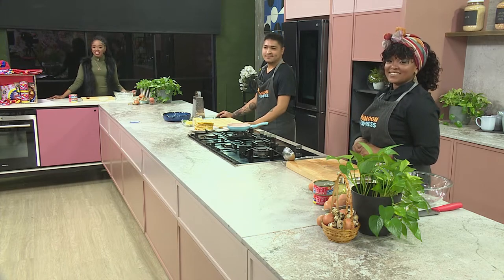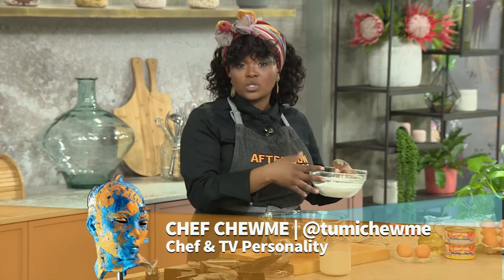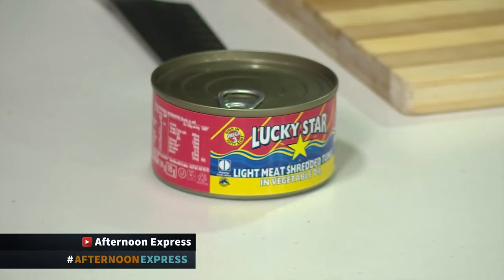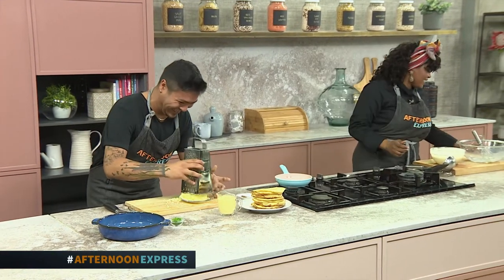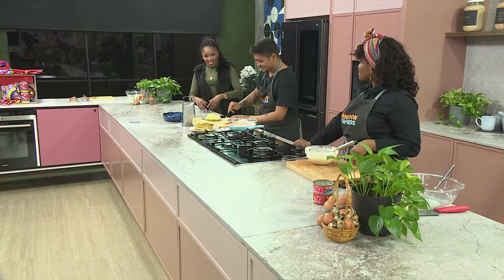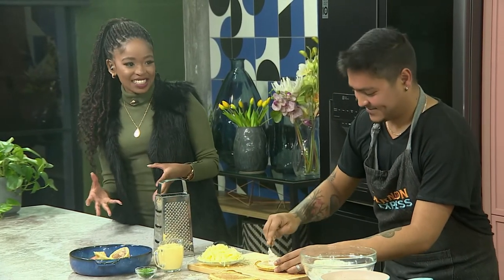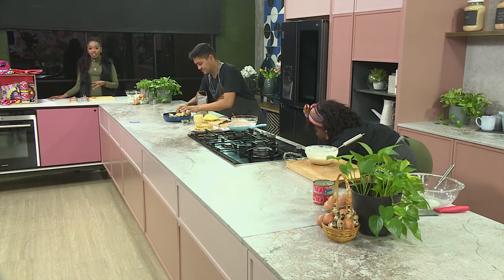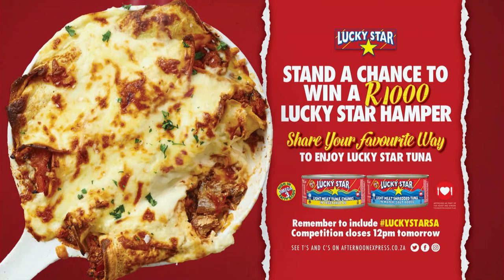Recipe: Cheesy Tuna Rollups (LUCKY STAR) | Afternoon Express | 20 May 2021